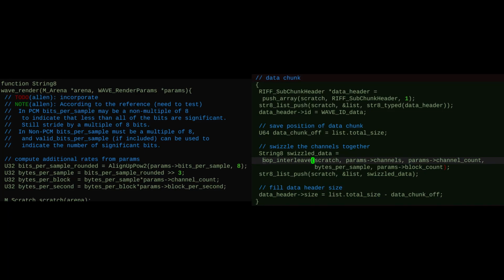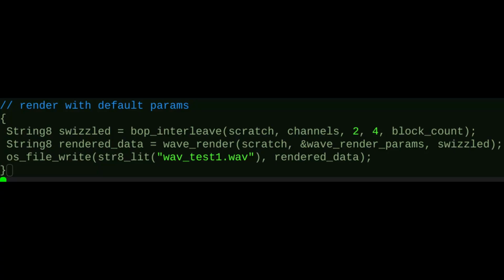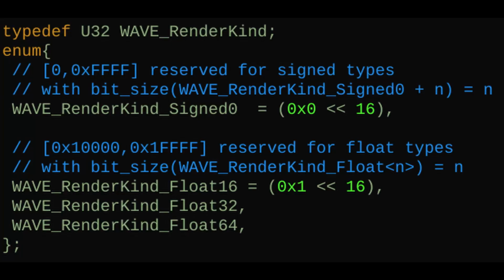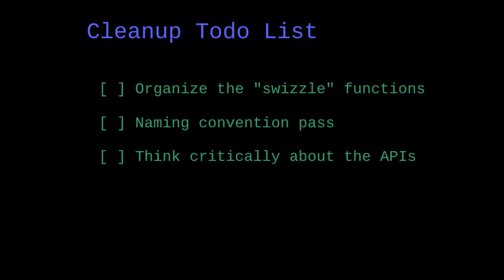Wave [5]: Cleanup Pass (Part 2)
Improving the code quality of the .wav renderer.